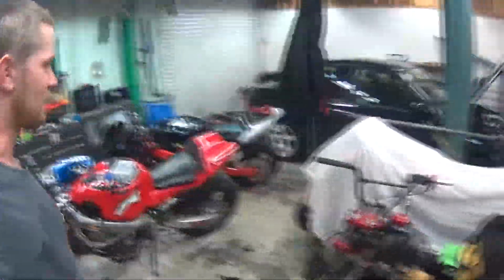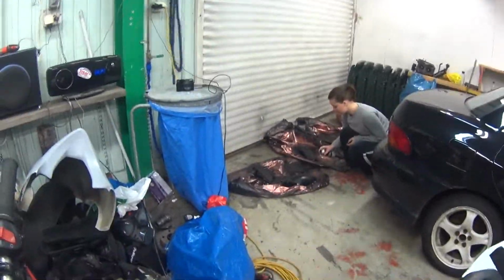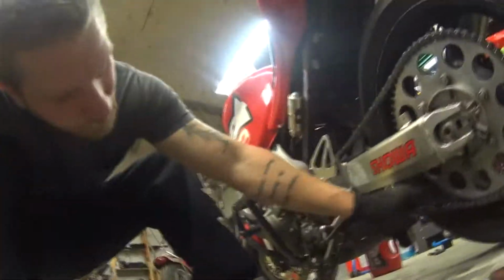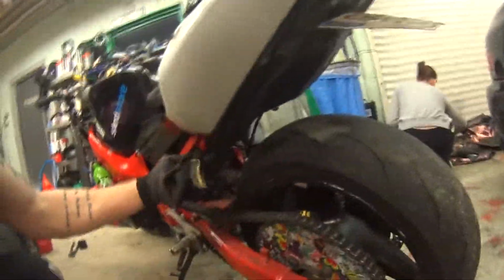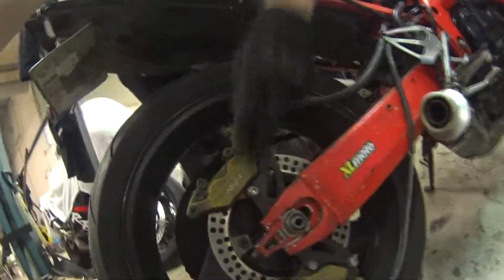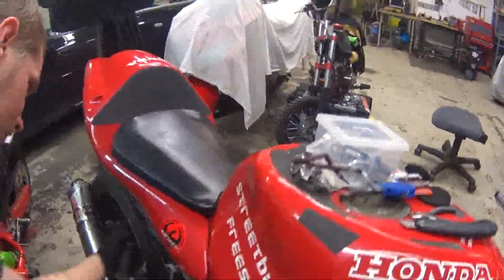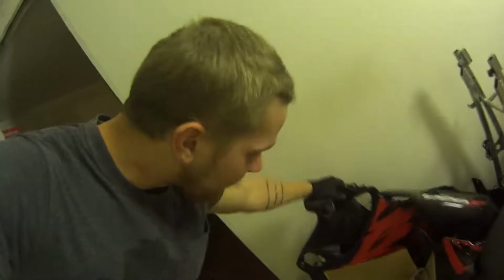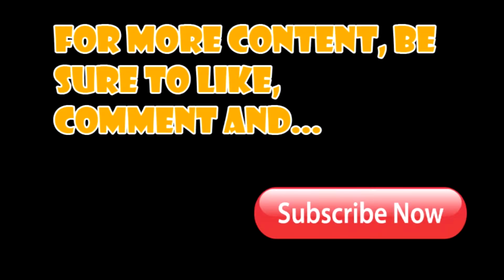Fixing stuff - Motovlog From Sweden